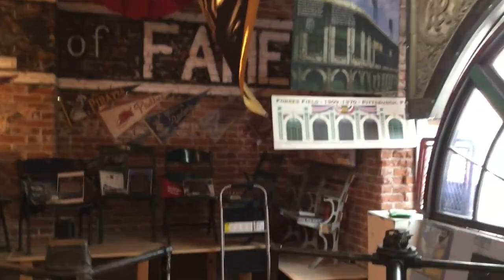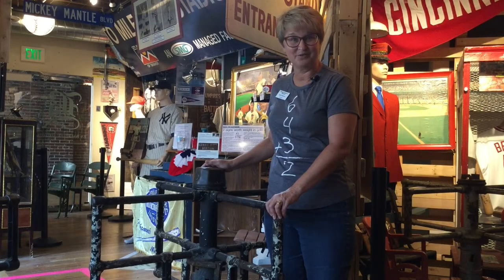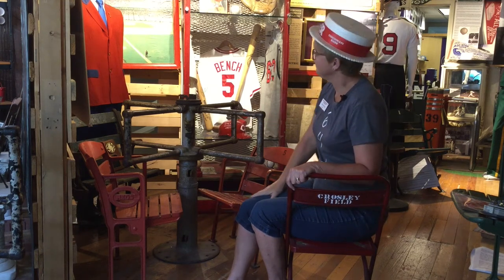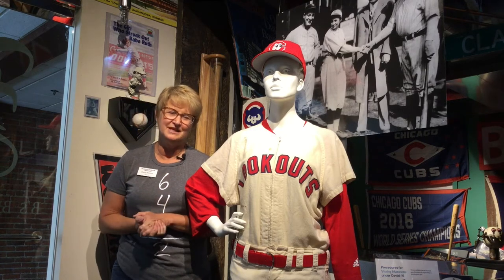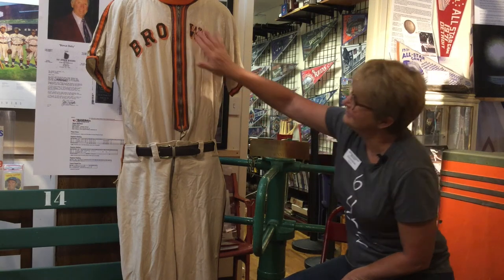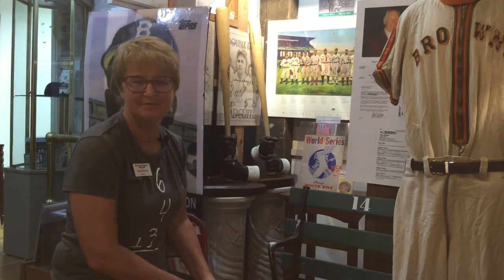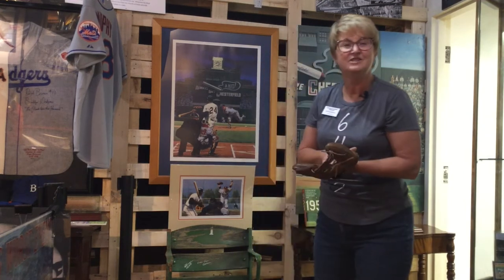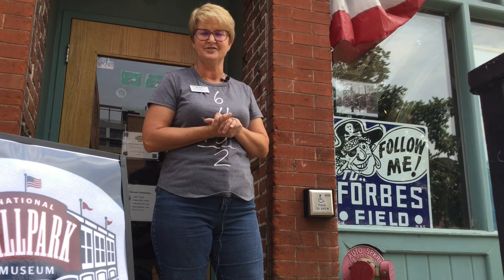National Ballpark Museum Virtual Tour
Due to the COVID 19 pandemic the museum has been closed, but a few of us got together (with many safety protocols) to bring you this virtual tour!